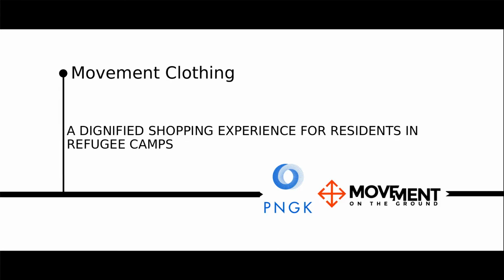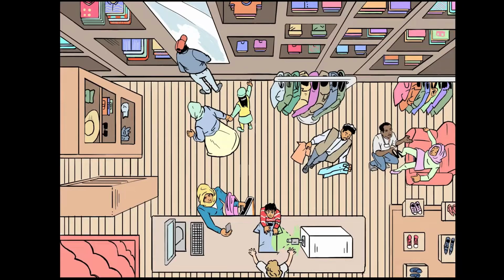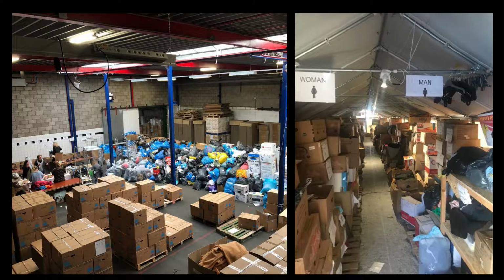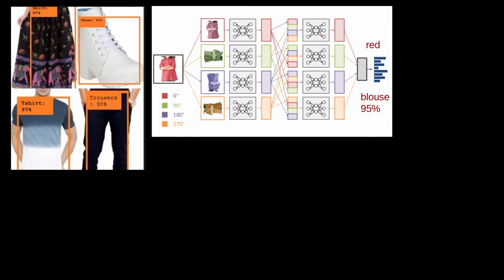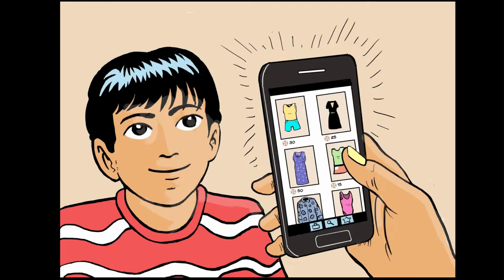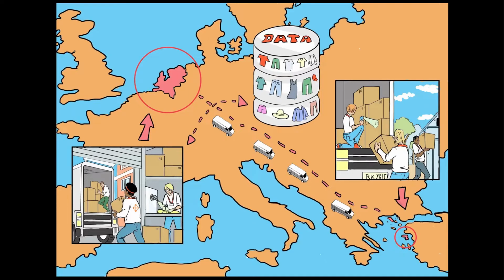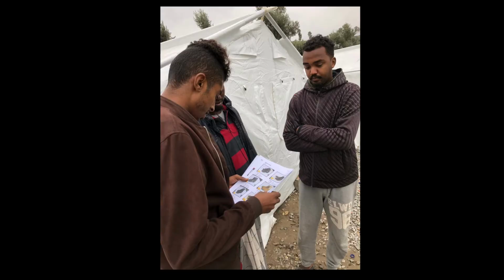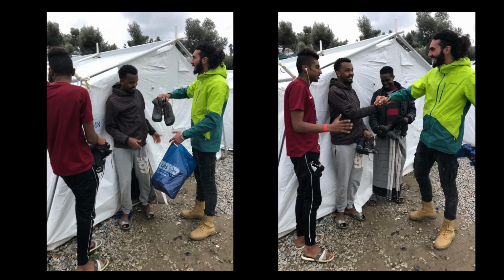Movement clothing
Presentation for the Humanity Action Challenge

Residents in refugee camps on Lesbos lack required and appropriate clothing. The current clothing distribution process does not take into account their requirements and wishes. Refugees often have to wait for long periods to receive clothes that do not necessarily meet their needs.

Instead of focusing on the clothing that is available, we change the entire process by firstly identifying and documenting the needs of residents in the camps. Their requests can then inform donors what is required. Moreover, this ensures that needed clothing is timely available and easily accessible to the residents. This will lead to an improved clothing distribution process and provide residents with an increased sense of dignity and well being.